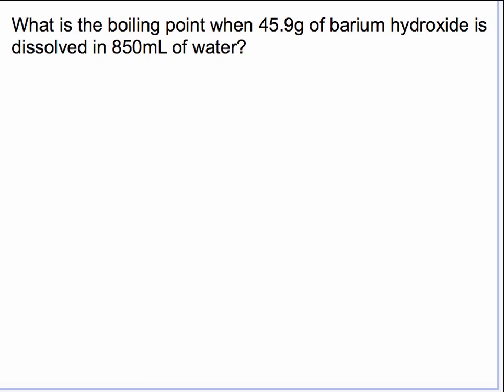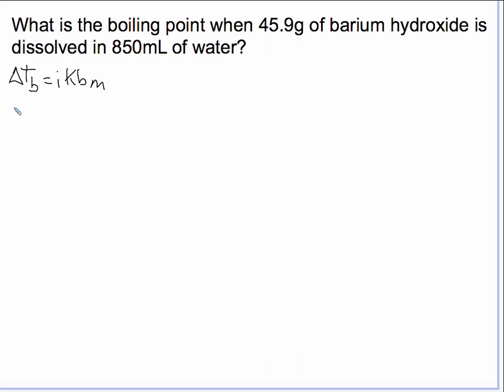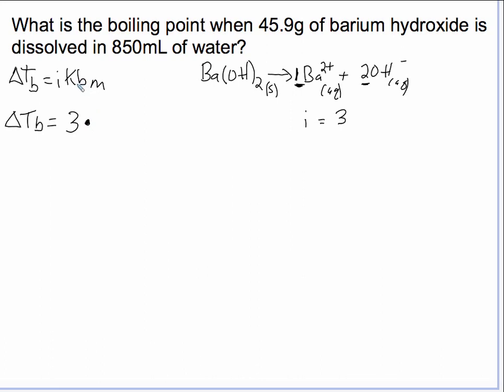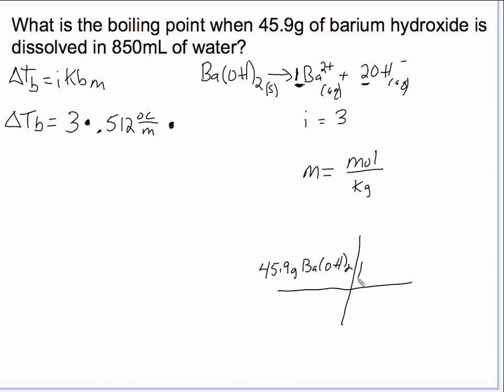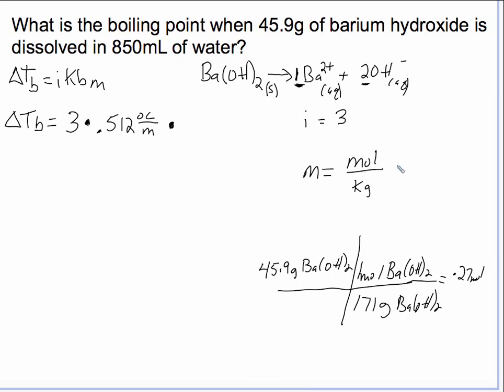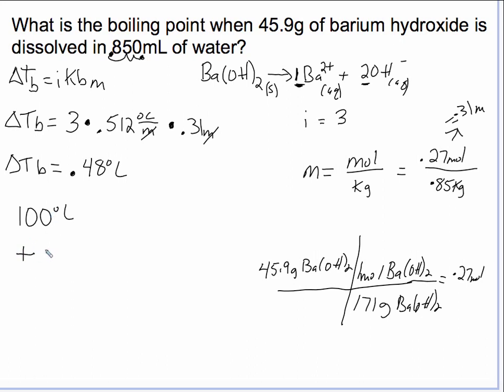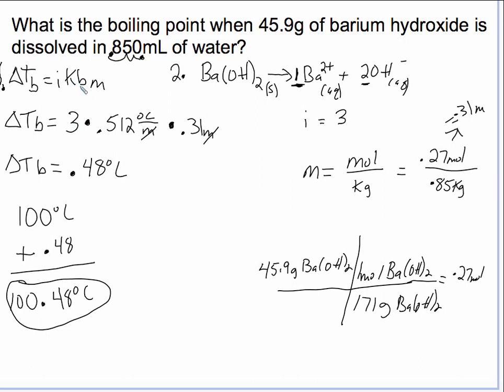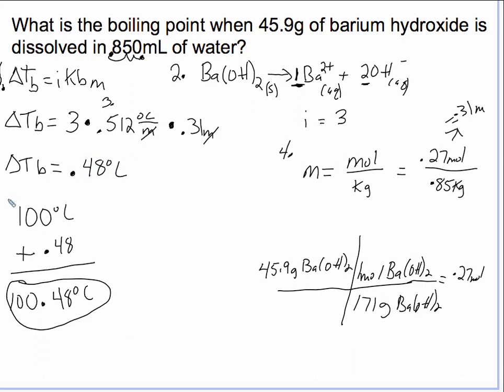Boiling point elevation problem